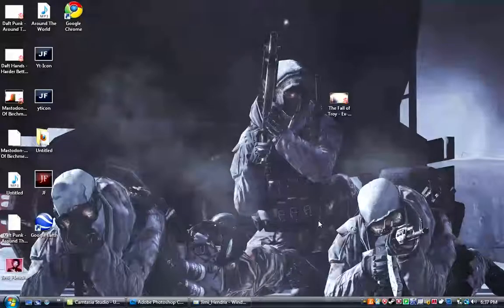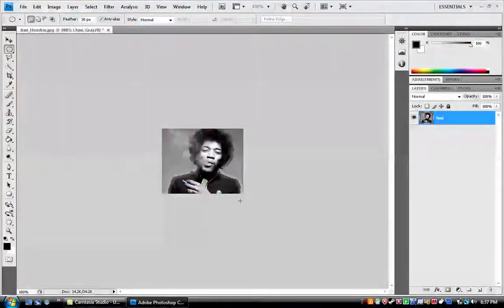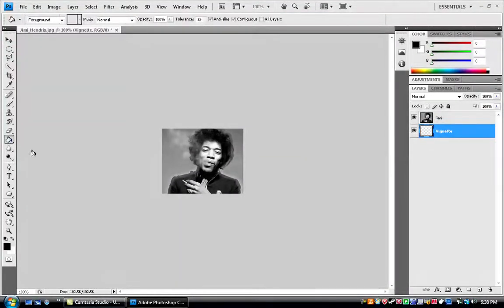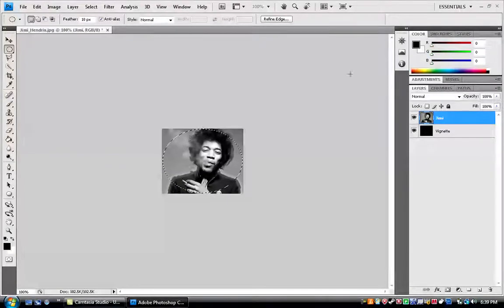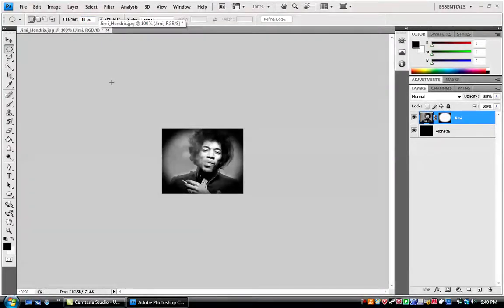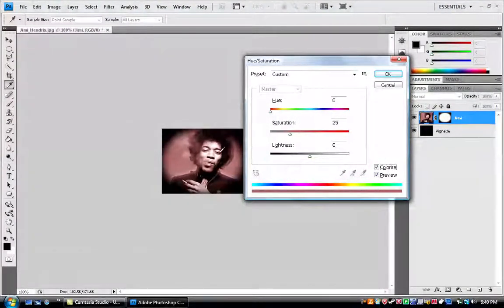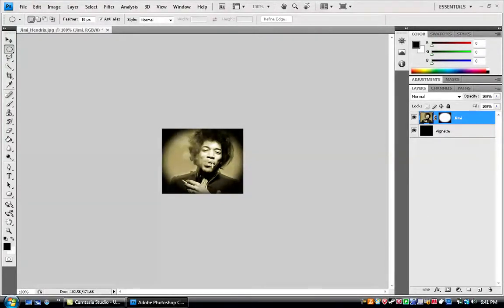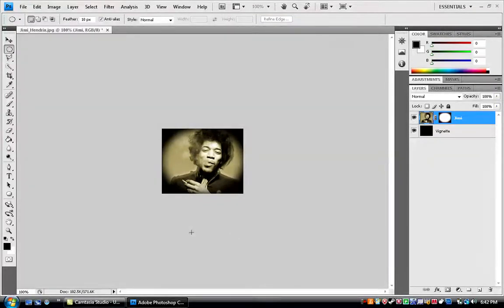Photoshop CS4-Vingettes and Sepias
In this tutorial, I show you how to add a vignette and a sepia to an image of your liking.